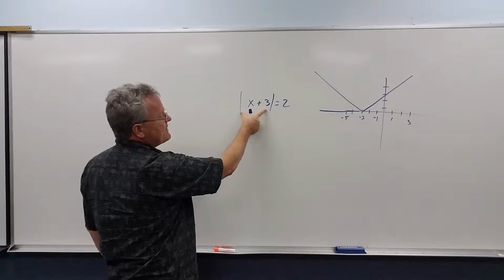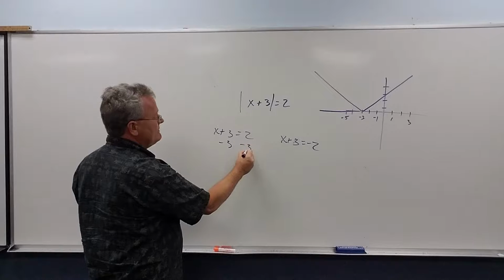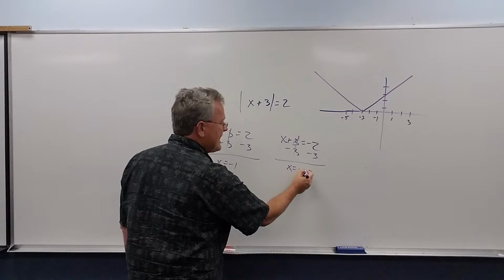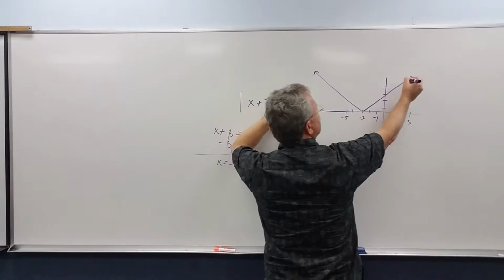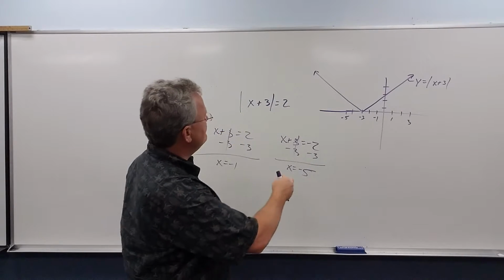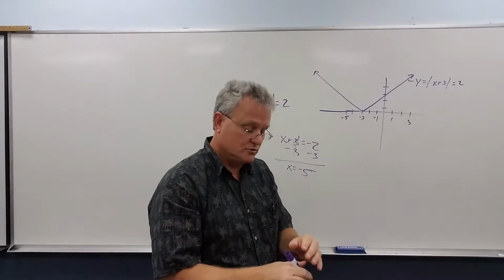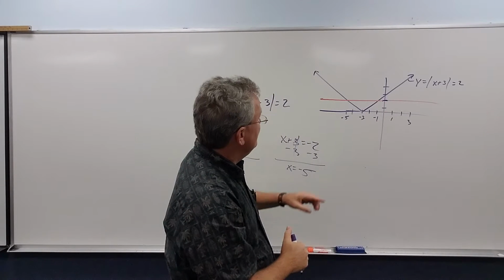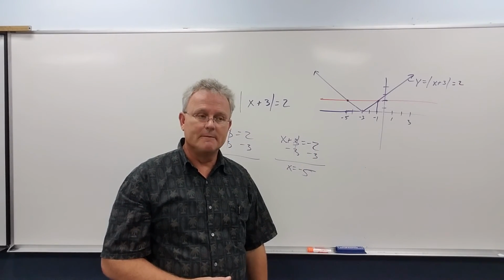Solving an Absolute Value Equation - Example 3